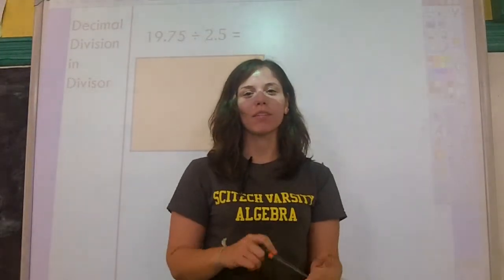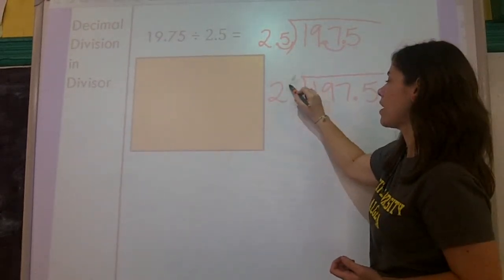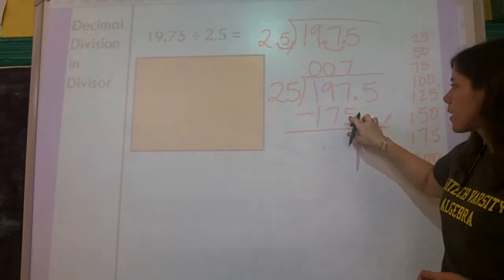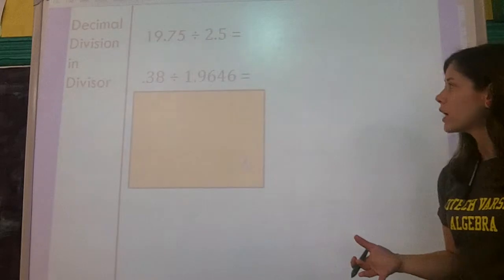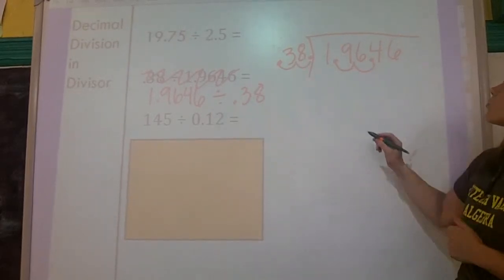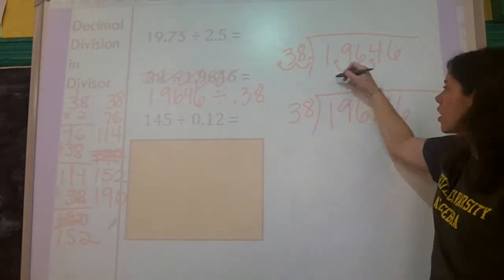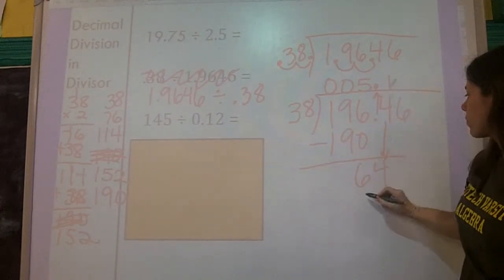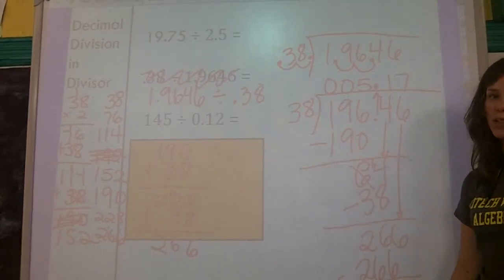Decimal Division Divisor 2